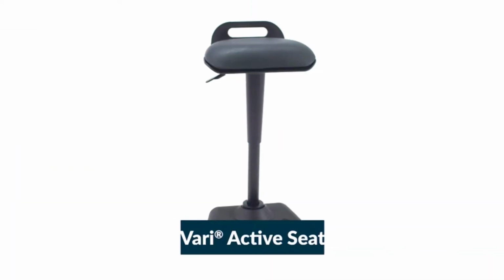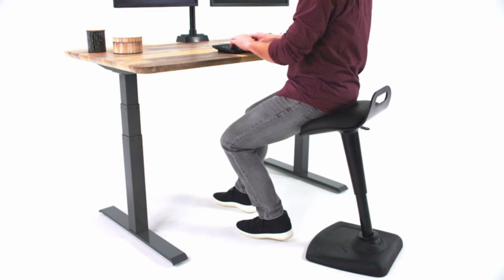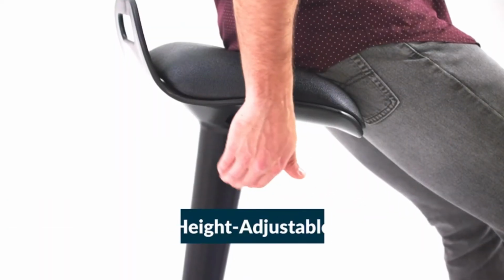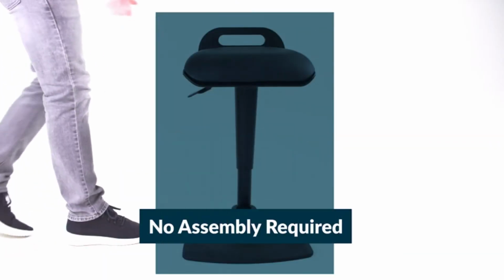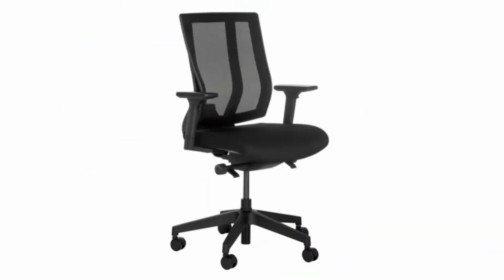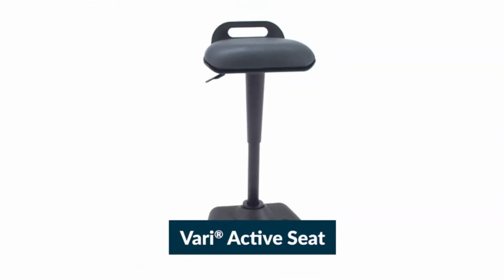Best Standing Desk Chair of 2021 - Top 7 Pick Best Comfortable Seat for Standing Desk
Through watching this video, you can find the best standing desk chair.

1. Vari Active Seat - Adjustable Ergonomic Standing Desk Chair

2. SONGMICS Standing Desk Chair

3. Varier Move Tilting Saddle Stool

4. Modway EEI-211-BRN Edge Drafting Chair

5. Flash Furniture Mid-Back Black Mesh Ergonomic Drafting Chair

6. Drafting Chair Tall Office Chair for Standing Desk

7. Wobble Stool Standing Desk Balance Chair

From the above video, we researched and filtered the 7 standing desks chair. These include heavy-weight capability, stability, customizable options, and assembly.

look here at our list of best comfortable seats for the standing desk that offers the most versatility for changes of position to accommodate a variety of body types and postures.

we’re confident saying the following standing desk chairs are the ones most deserving of your hard-earned dollars:

      owners.